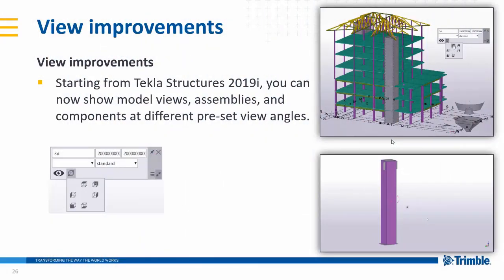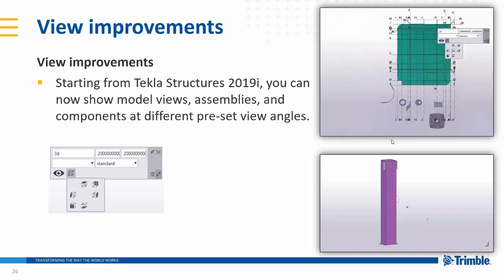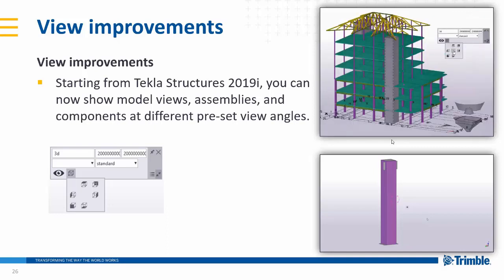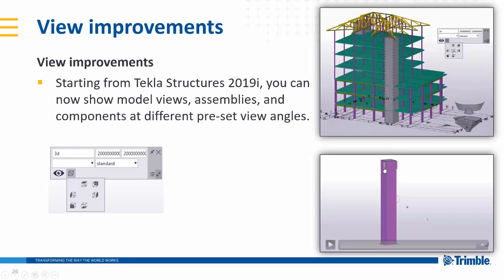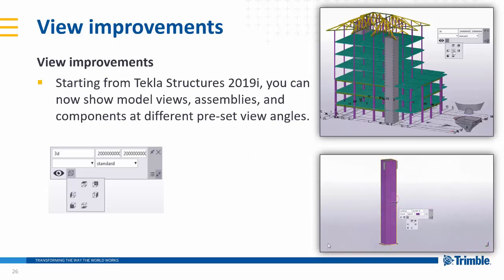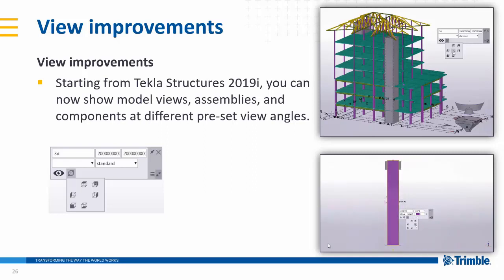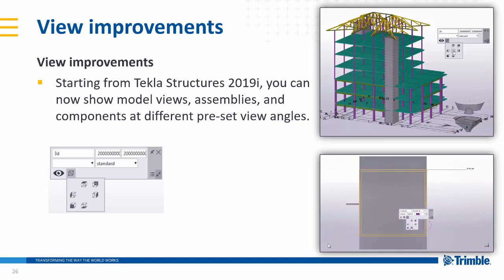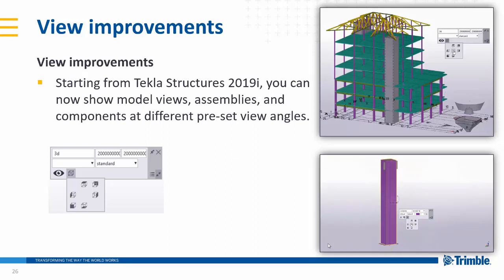Tekla Structures 2019i: Predefined viewing angles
Tekla Structures 2019i introduces possibility to show model views, assemblies, and components in different view angles.